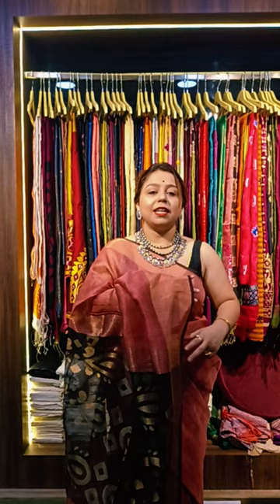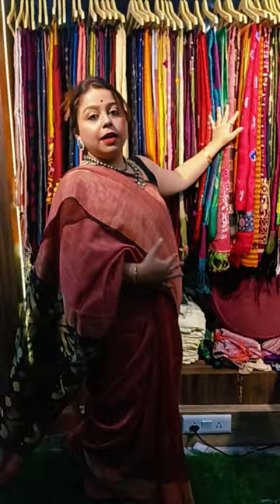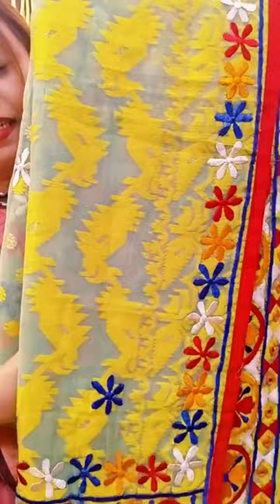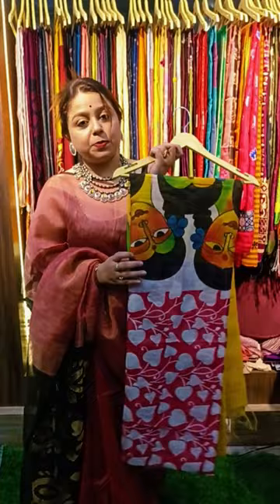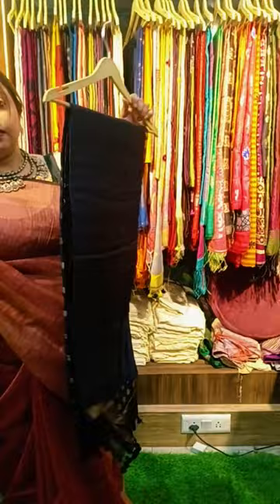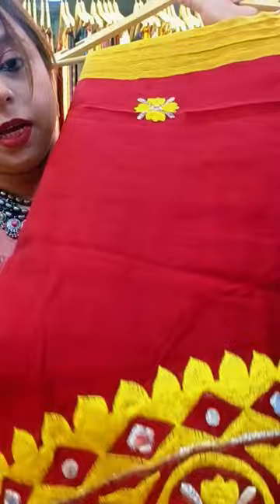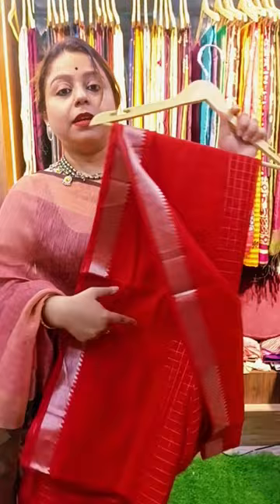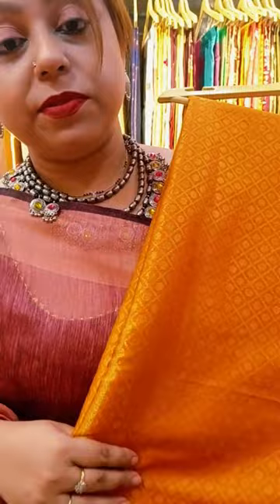Mixed sarees on sales 🥳